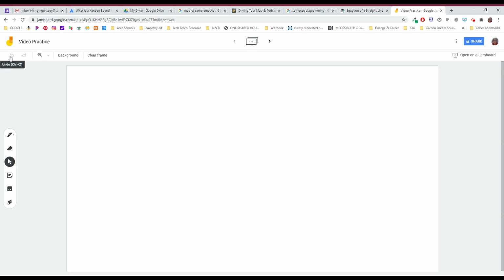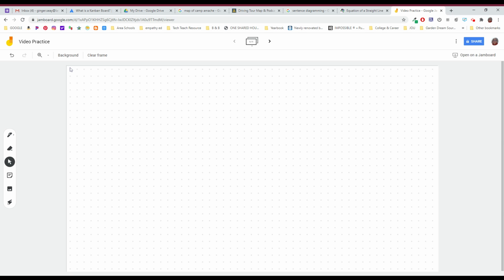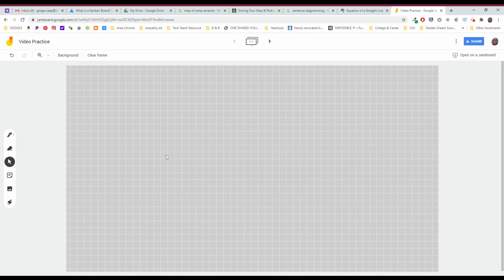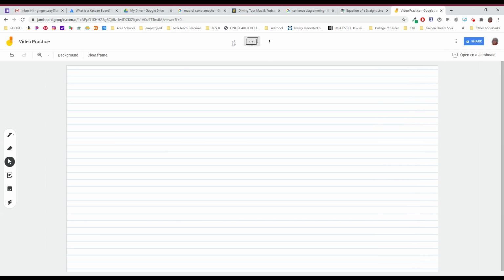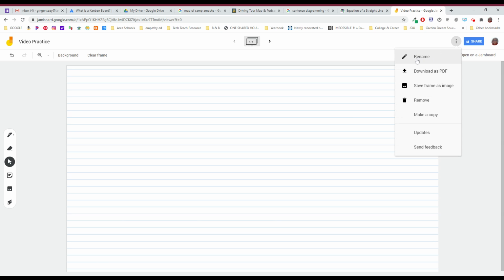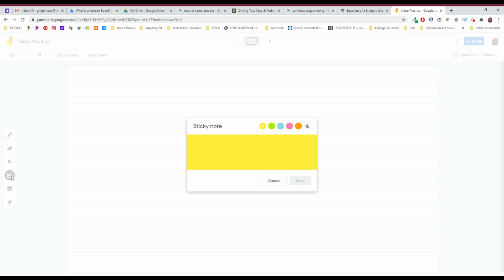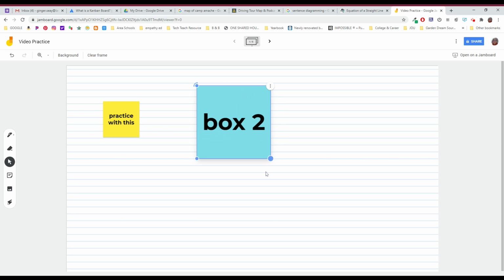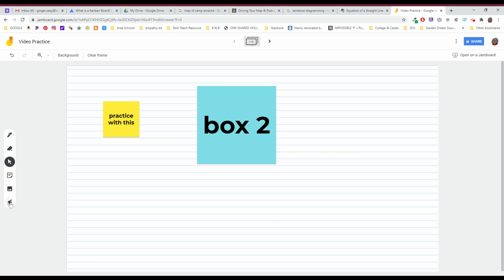Jamboard: Feature Overview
Basic features identified and modeled.